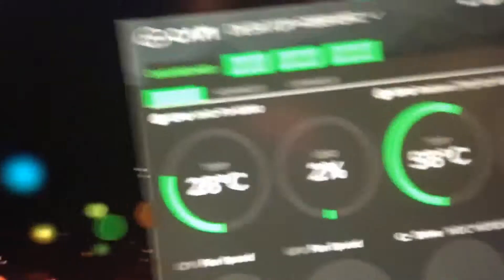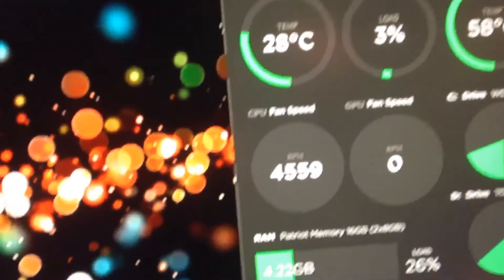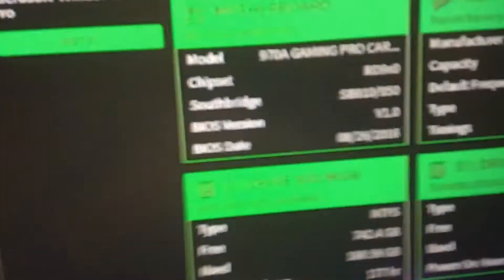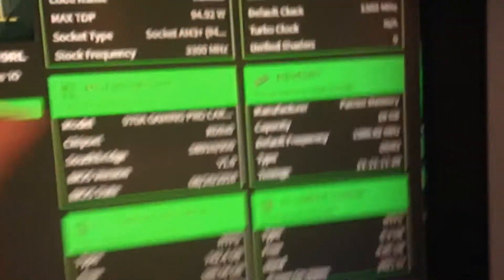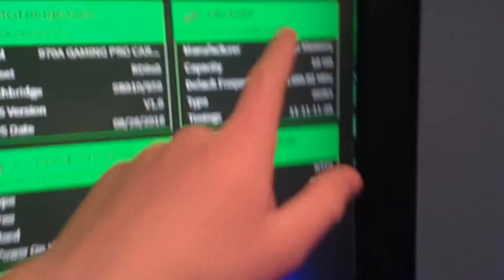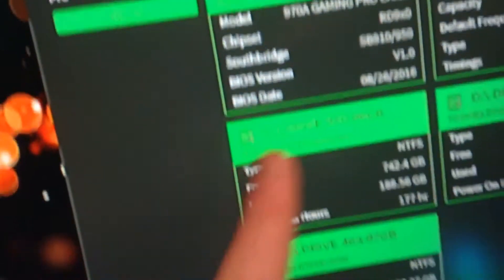My $1000 Setup Tour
so this is my setup if you have any questions on any of the products ask me and hes all the links i could get for everything hope you enjoyed the video

My SetUp! -
Razer Blackwidow Chroma Tournament Edition
Razer Deathadder Chroma
Corsair MM300 Extended Mouse Pad
Razer Kraken USB Headset
ViewSonic 24-Inch Monitor